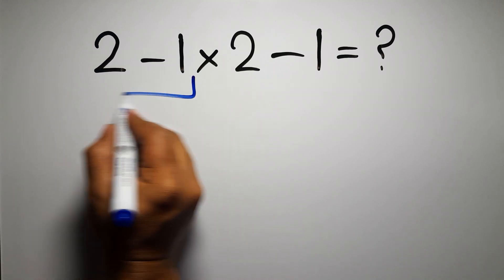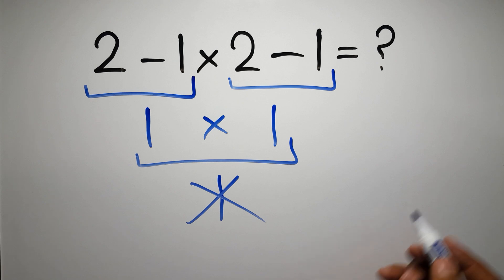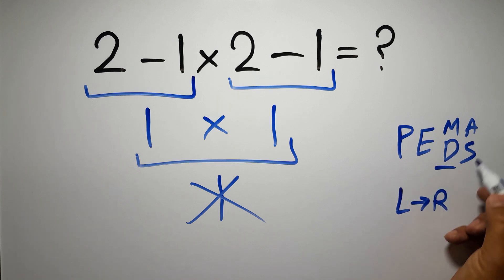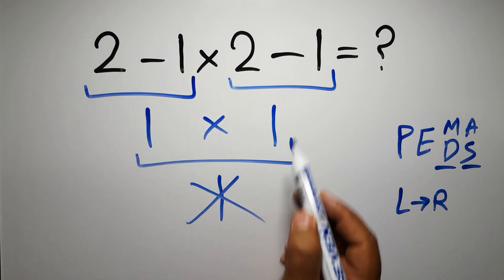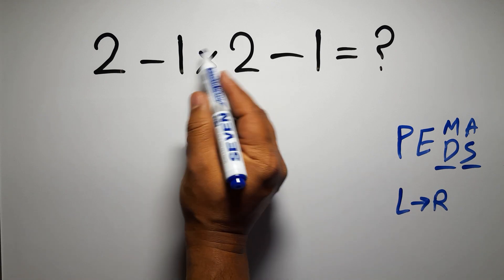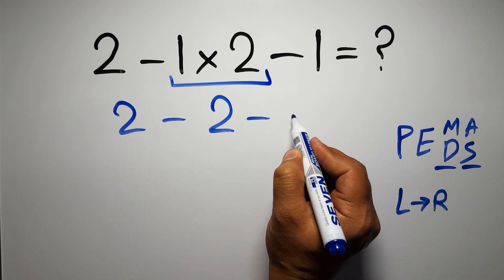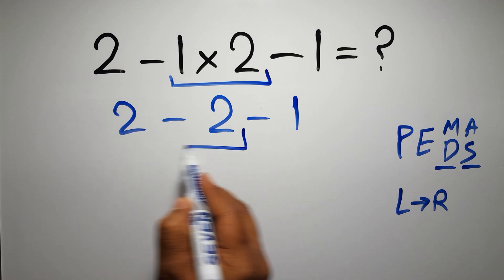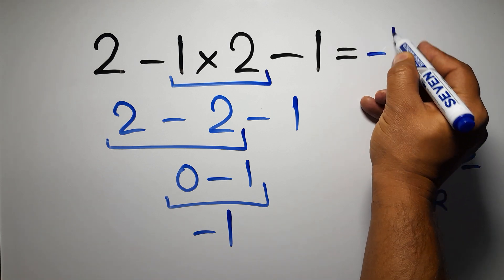Most People Get This Math Question Wrong!